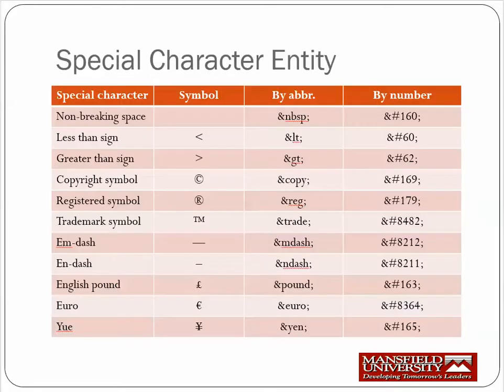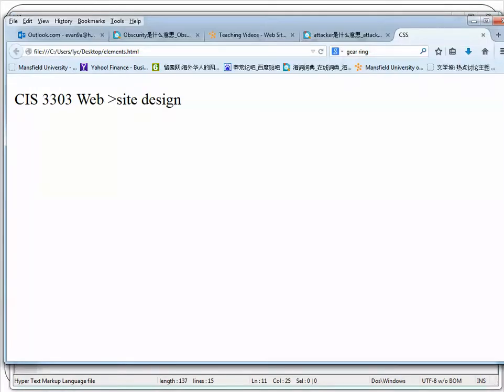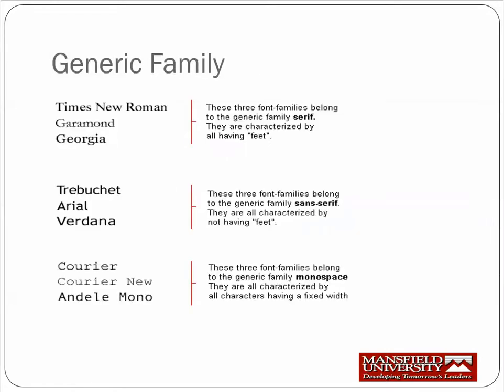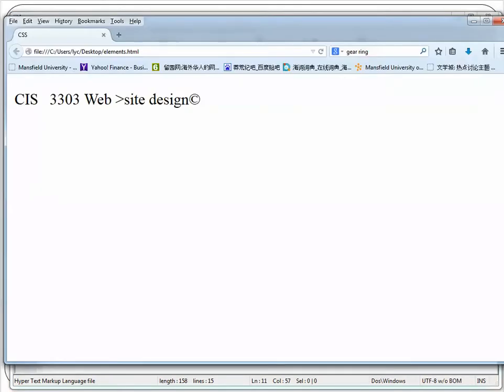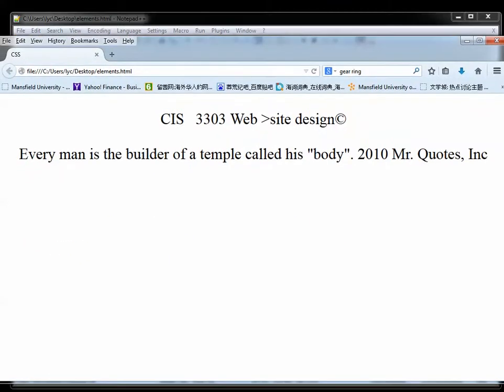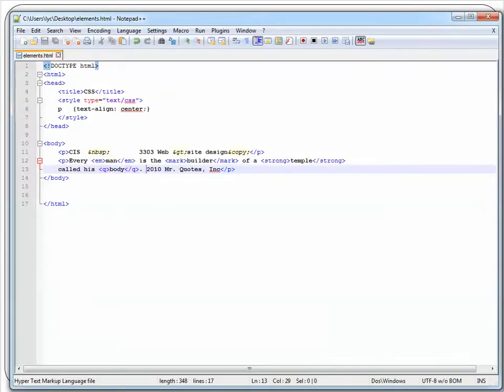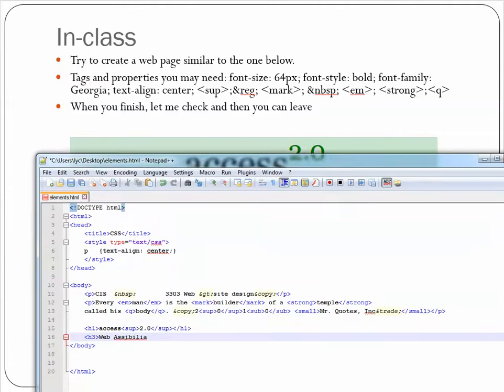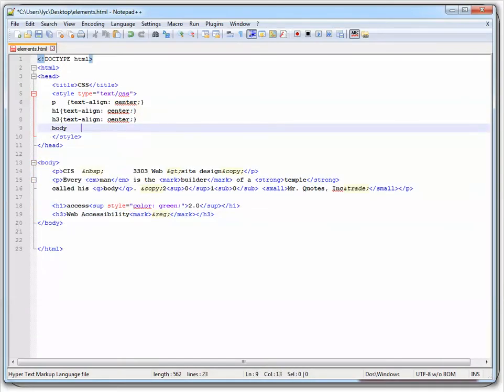Special Character & alignment